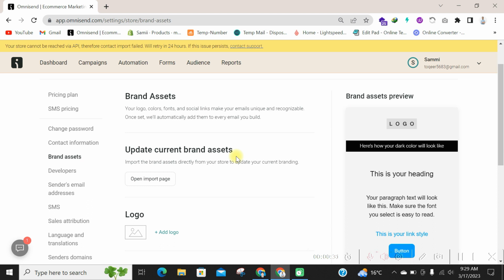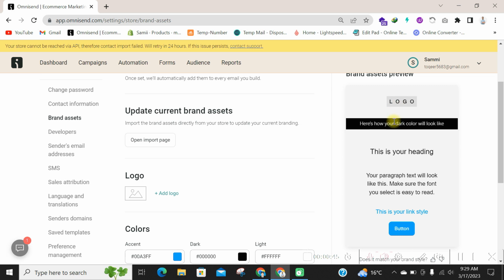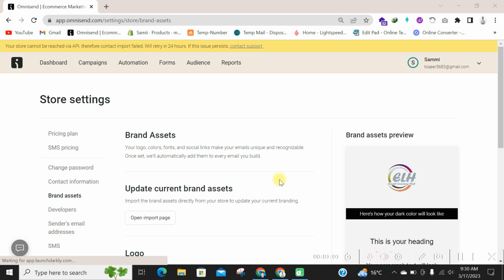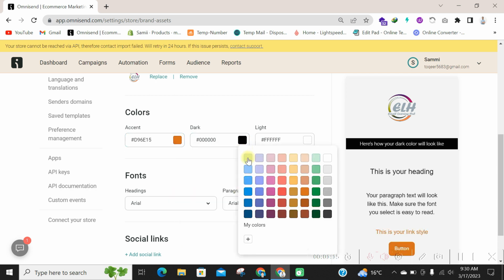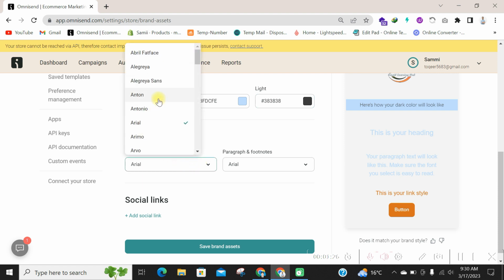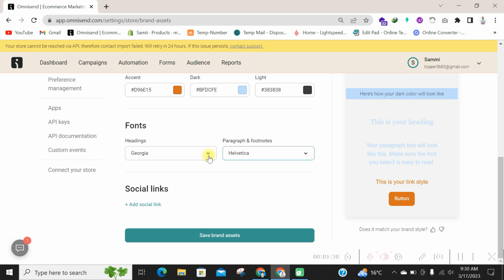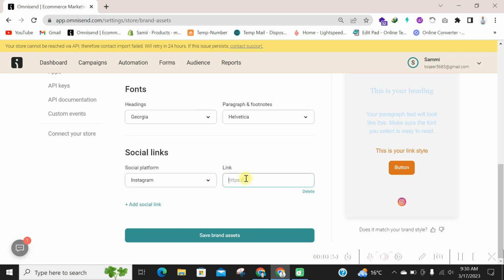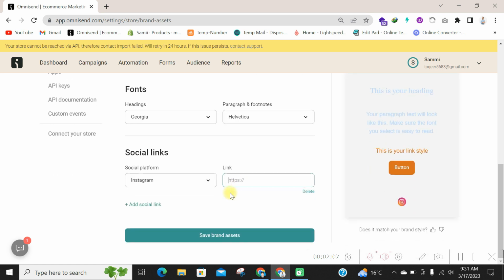OmniSend Toutrial / What is brand Assets and How to set your brand assets in OmniSend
Hi everyone,In this video, I am Going to share What is brand Assets and How to set your brand assets in OmniSend

The First step is Click the "Account Name" and Go to the Store Setting Option here You will click the brand Assets Option

Brand Assets Means to the Initial Setup  of your brand Identity and letter it will be applied to all new Templates automatically